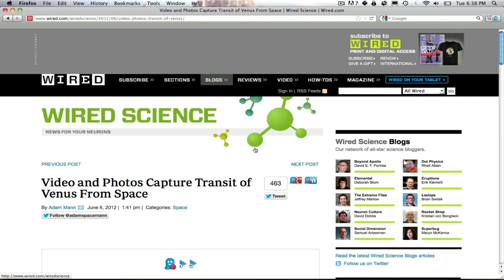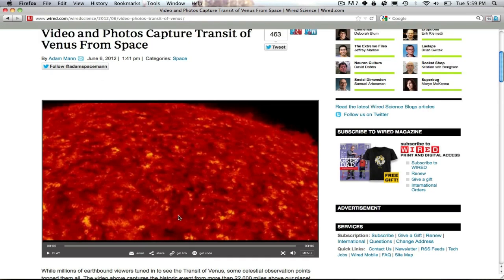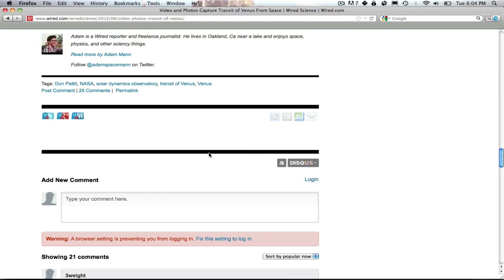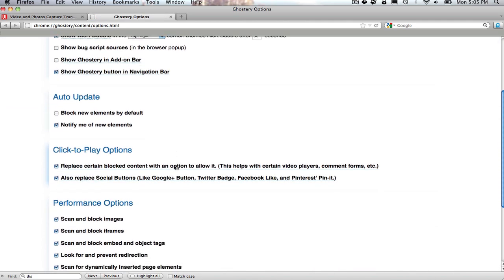Ghostery for Firefox v2.8 - Click-to-Play Content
Using click-to-play in Ghostery for Firefox.